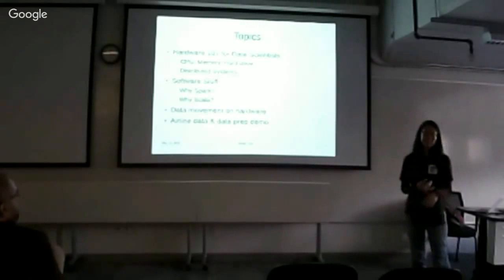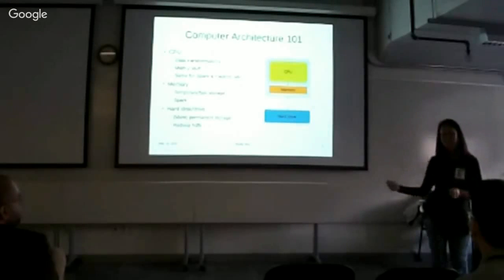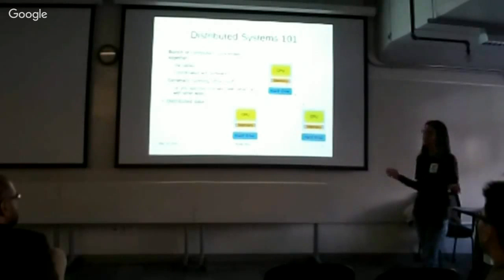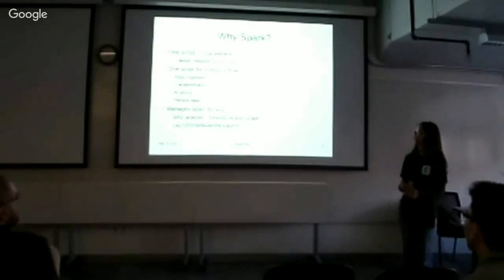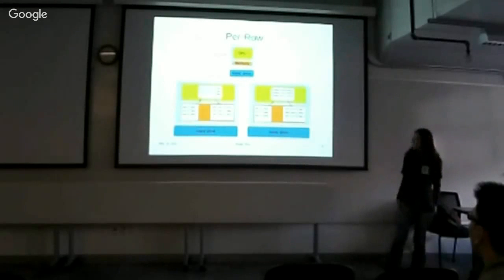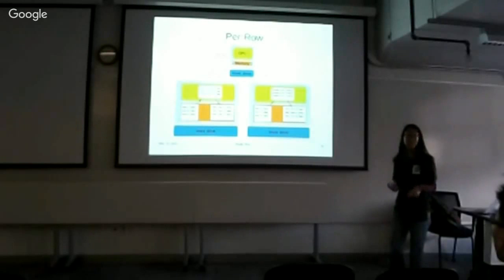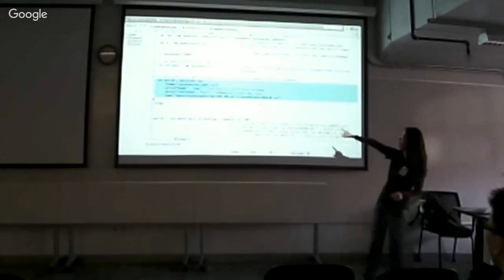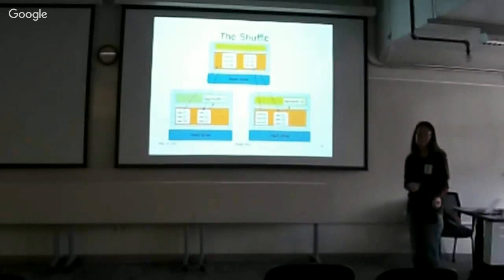(Scala) Spark for Data Scientists by Ryoko Kita, Capital One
Tech Talk at Data Science Hackathon at Cornell Tech on February 13, 2016.